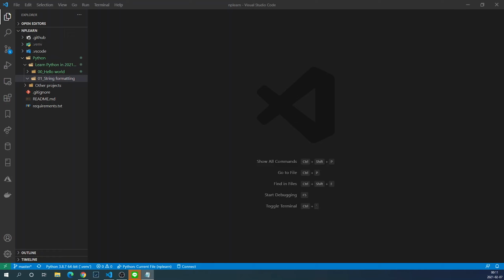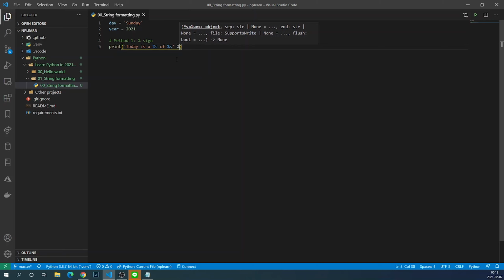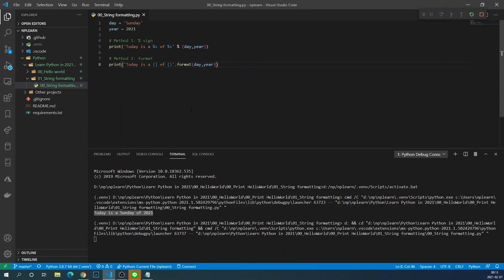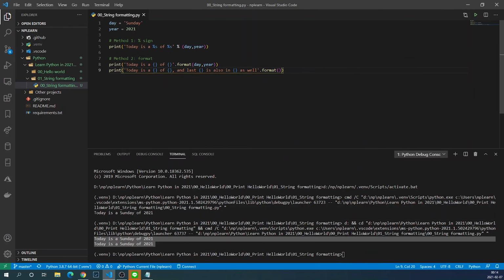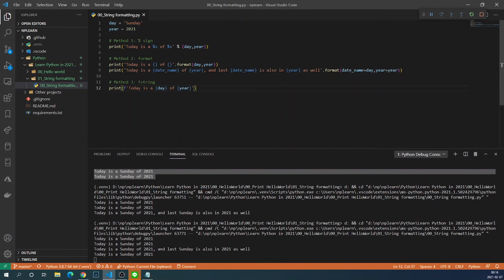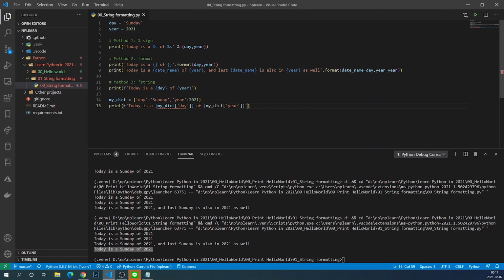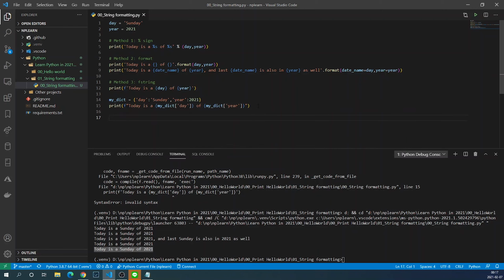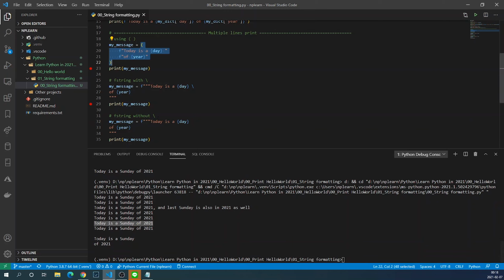Python string formatting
We will use Python to format our text using 3 methods available in Python,
I would recommend you to use f-string if working with Python 3.6 and above, else you can choose
between % sign and format.
The highest backward compatibility is the % sign

Timestamps
0:00 Introduction
1:01 Method 1 % sign
1:49 Method 2 .format()
3:47 Method 3 f-string
6:31 Multiple line formatting